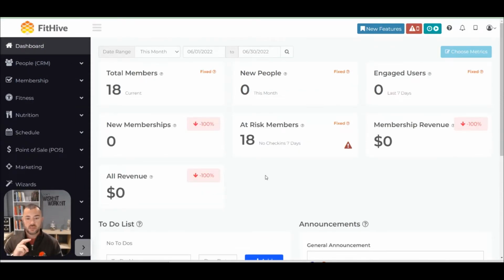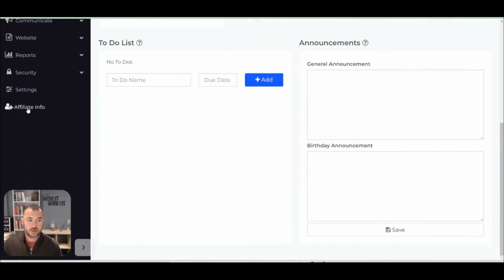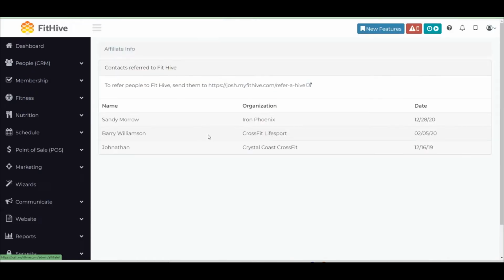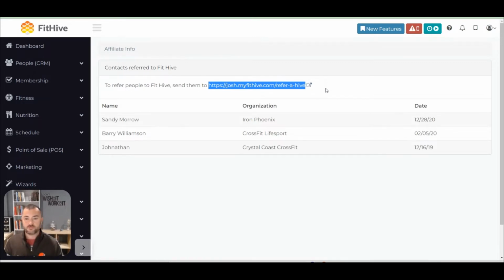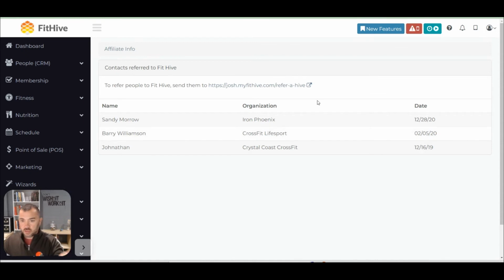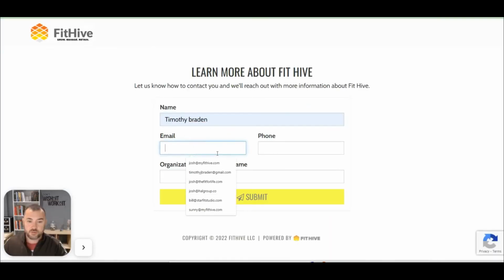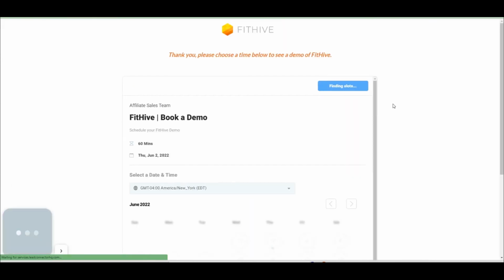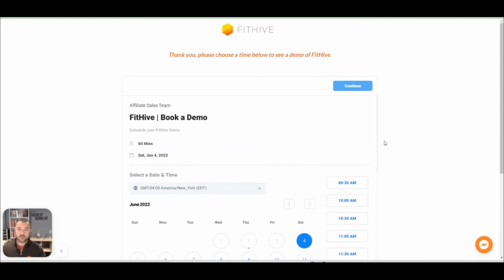Get a FREE FitHive Subscription!! FitHive Referral Program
1.  Services
advertising, or representations to clients, potential clients, or the general public that would be injurious to the reputation and goodwill of FitHive.

     Timing of Payment. Payment will be made between the first and the 10th of each month for all revenues collected during the previous month.
Method of Payment. FitHive may change the method of payment at its sole discretion.
     Chargebacks. Should any refunds or adjustments be issued to clients, for which Affiliate has already been paid, 10% of the refunded amount will be subtracted from the balance owed to Affiliate in the next month.
       Disputes. In the event of a dispute regarding whether a client is deemed a “new client,” whether Affiliate is entitled to payment for new client acquisition or whether payment has been earned by another party, or any dispute regarding the amount of payment owed Affiliate, Affiliate and FitHive agree to negotiate in good faith regarding any disagreement or dispute. Notwithstanding the above, FitHive, at its sole discretion, shall have the final say and decision.
3. Termination.
    Termination Events. The agreement shall terminate immediately and without notice upon the occurrence of any of the following termination events:
     Termination Without Cause. Either party may terminate this Agreement for any reason upon 30-days written notice. Termination of this agreement shall under no circumstances constitute grounds for a claim by the other party for compensation, reimbursement, or damages related to prospective or anticipated sales or profits.
4.  Independent Contractor.
     Taxes. FitHive shall not be responsible for federal, state, and local taxes derived from the Affiliate’s income or for the withholding and/or payment of any federal, state, and local income and other payroll taxes, workers' compensation, or disability benefits.